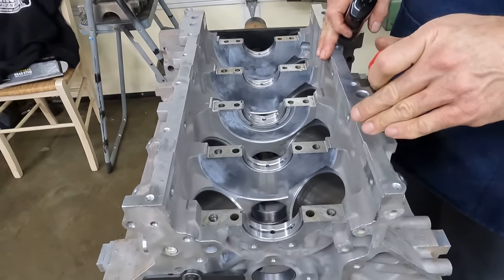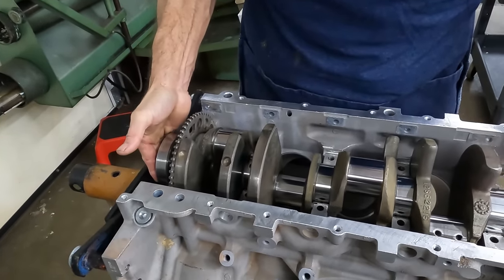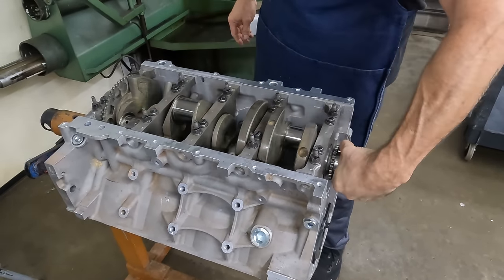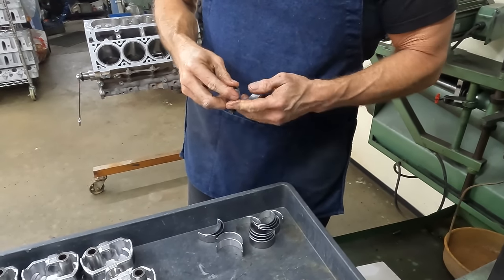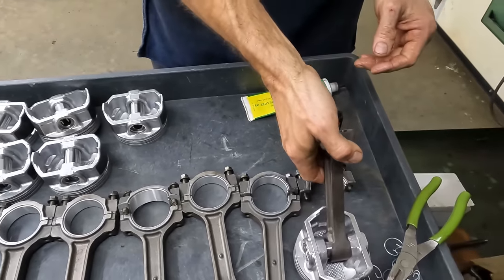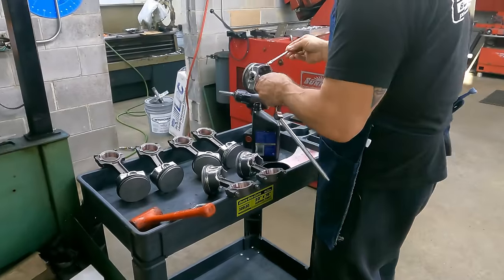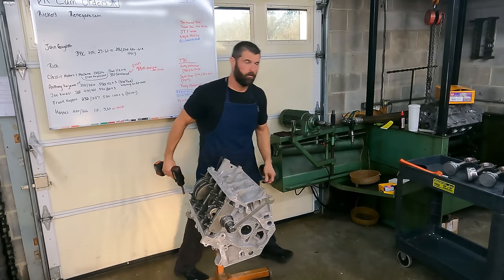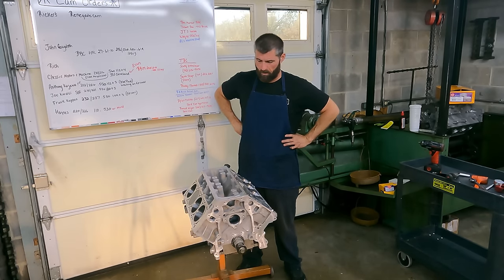Facebook 5.3L Ep #6 Installation of the rotating assembly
We install the crank rod's and pistons on the 5.3l
Powellmachineinc.com